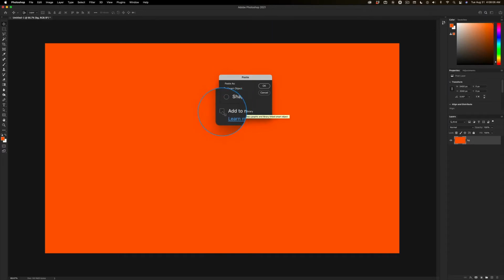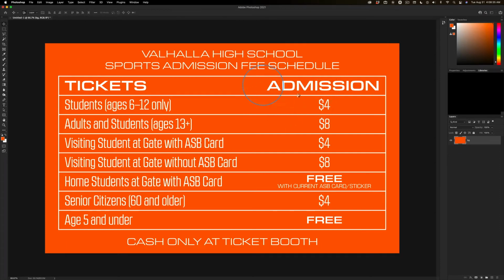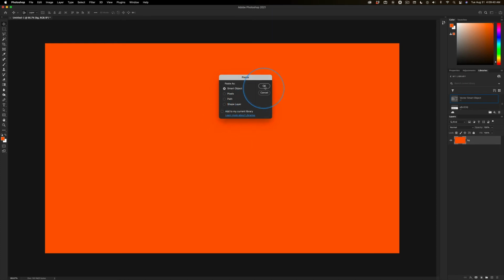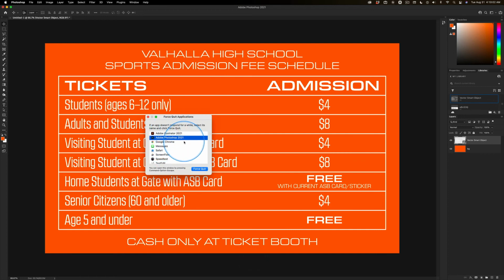Ps Background + Smart Object Gotcha